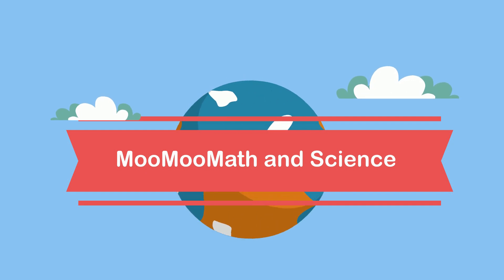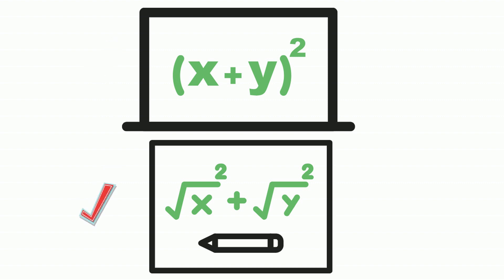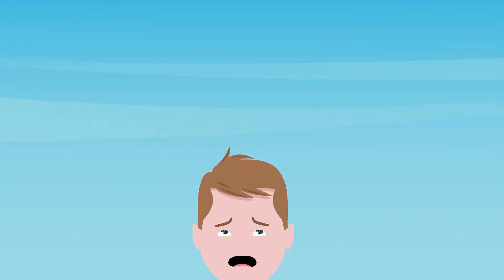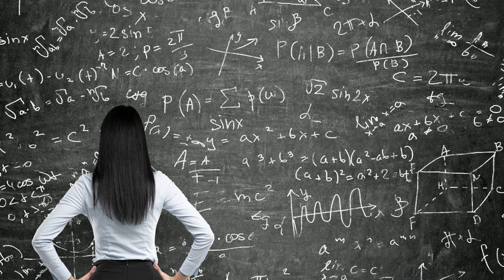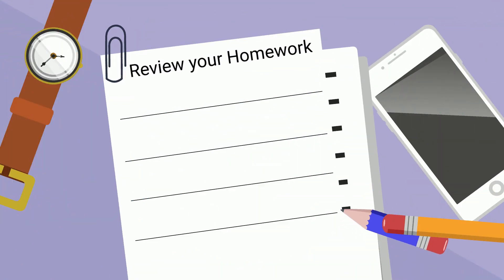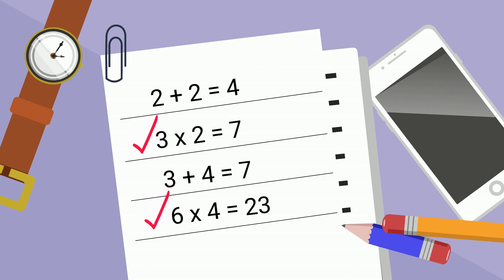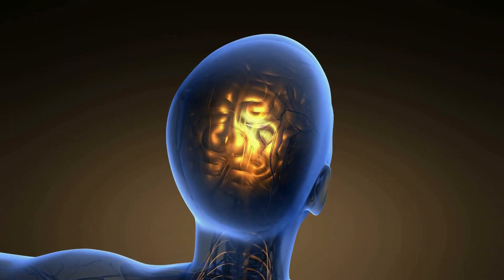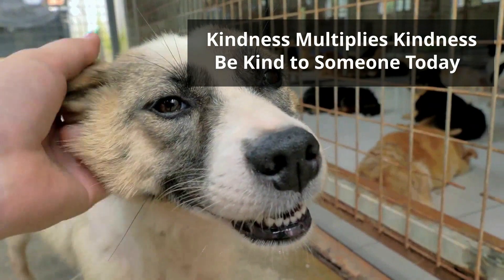Tips for Studying Math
Let’s take a look at a couple strategies that will help with studying for  Math tests.

You can really improve recall if instead of solving the similar problems a over and over again, Instead, work a variety of problems.

Space out your learning

Check your  homework and rework the problems you missed.
These simple tips can help you sharpen your Math skills and hopefully improve your Math grades.